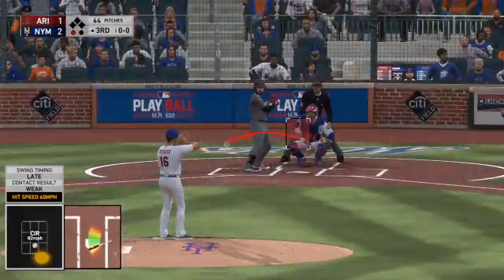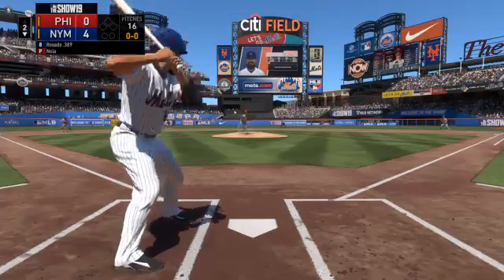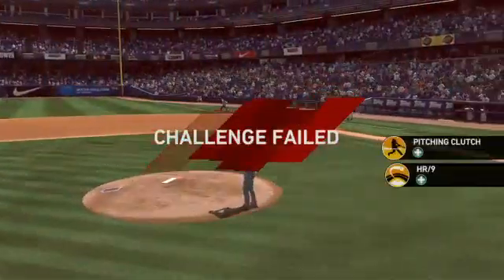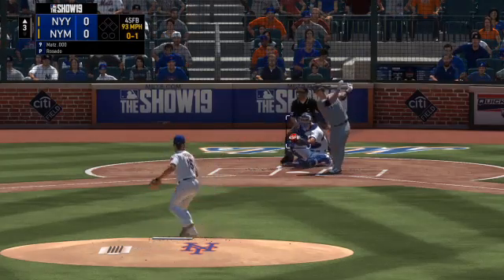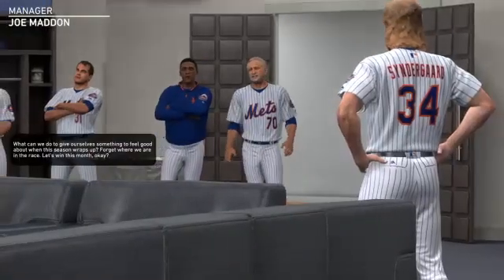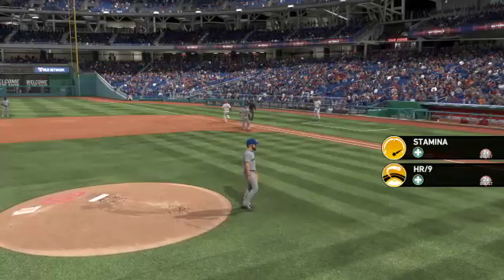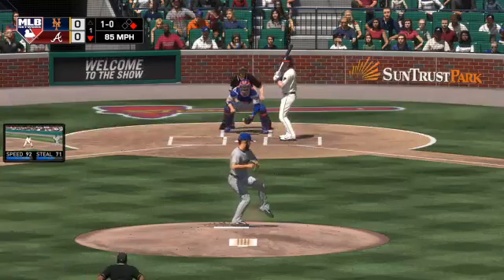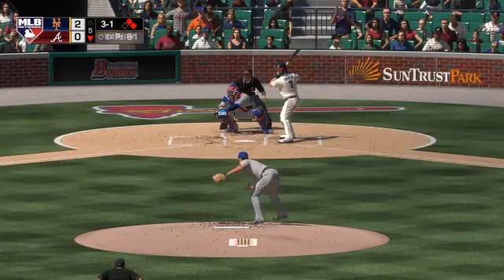MLB The Show 2019 - Pitcher RPG Episode 3